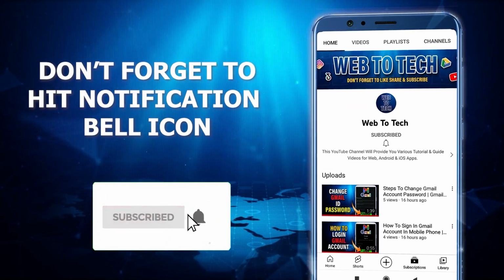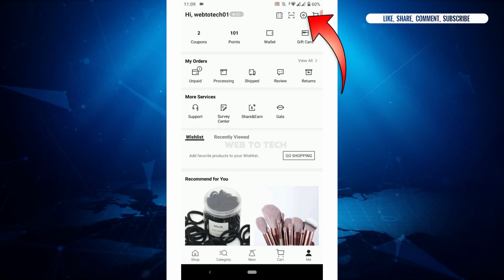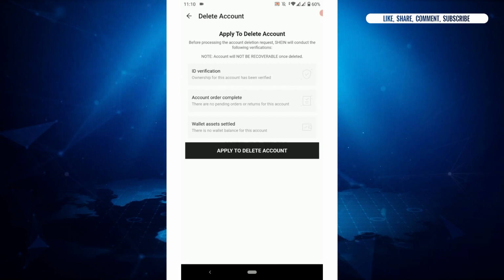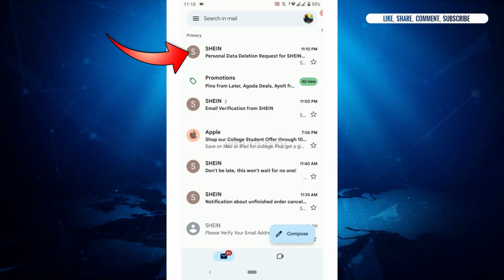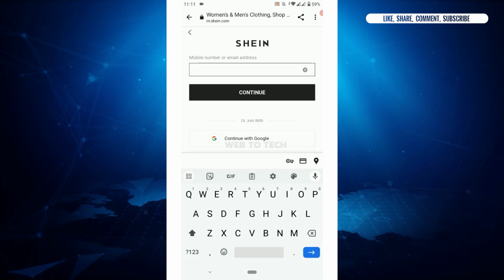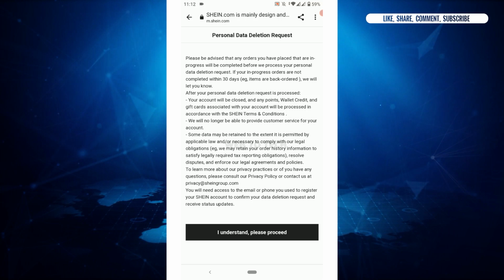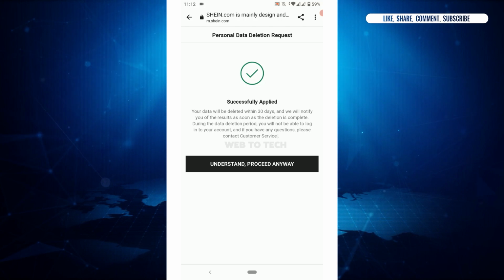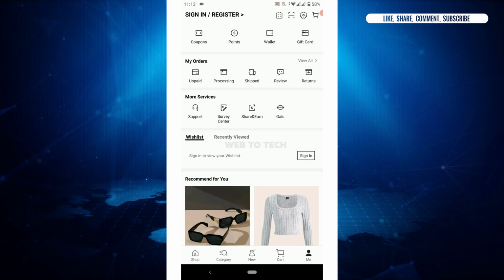How to Delete Shein Account Permanently 2023 | Shein Account Deletion Guide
Need help on Shein account deletion? Well in this tutorial video we are going to guide you step by step process on "How to Delete Shein Account Permanently". Watch the video till end to learn the process.